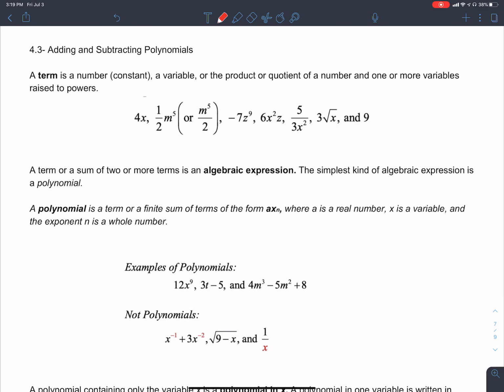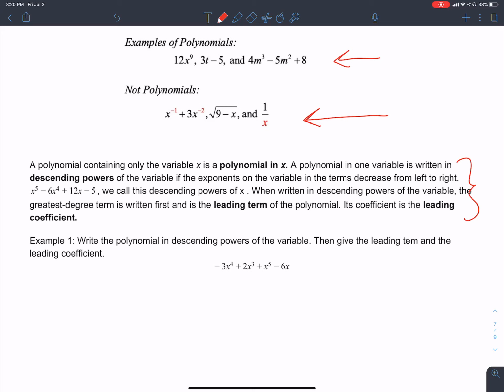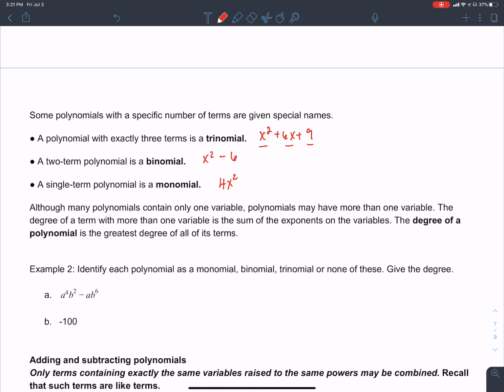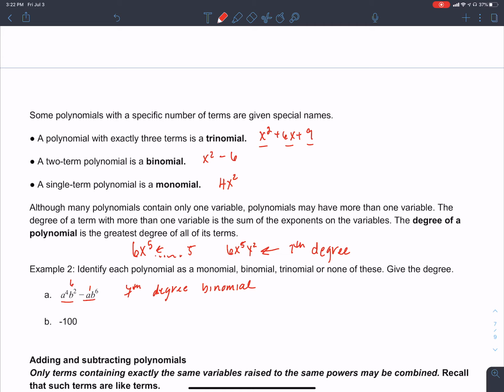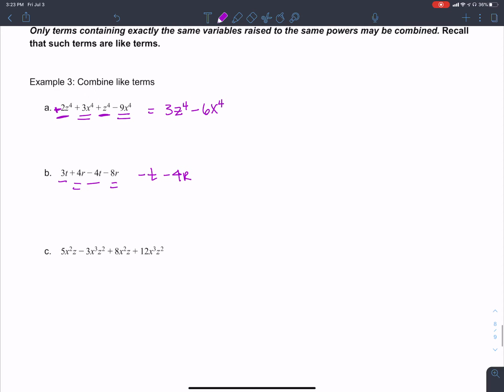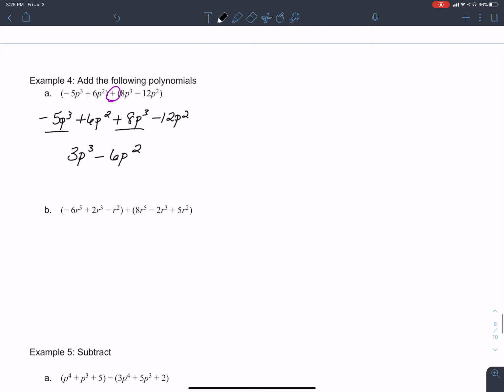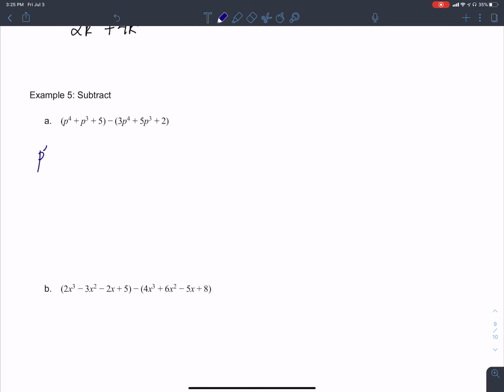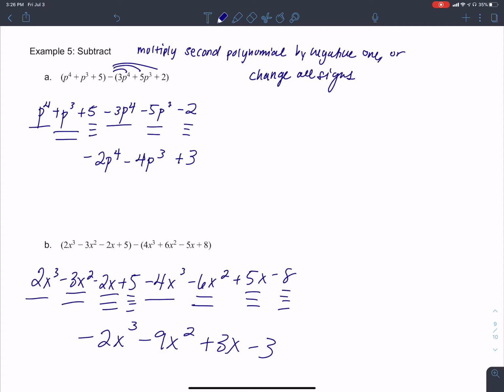4.3-Adding and subtracting polynomials